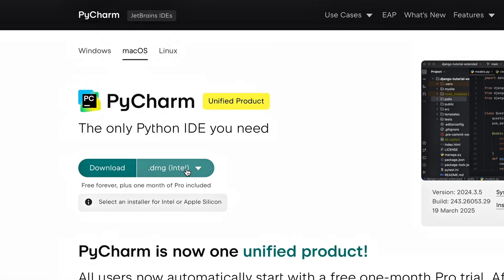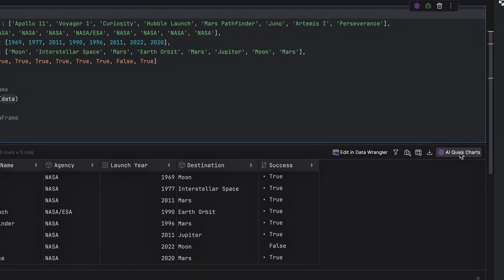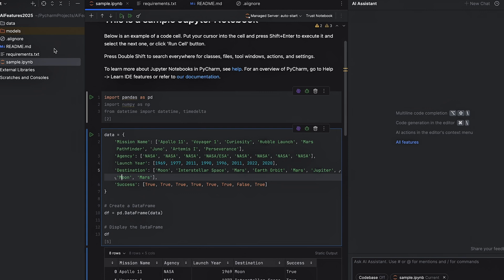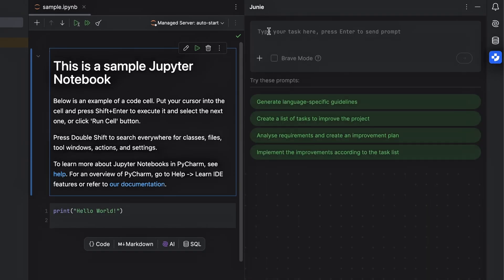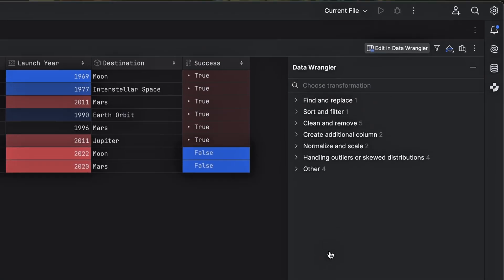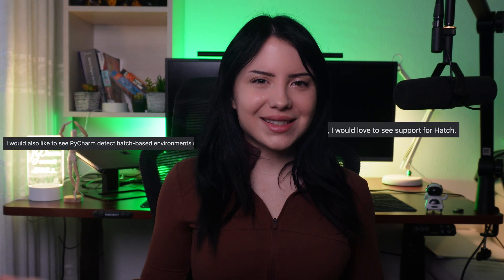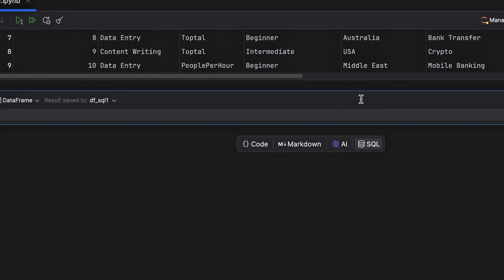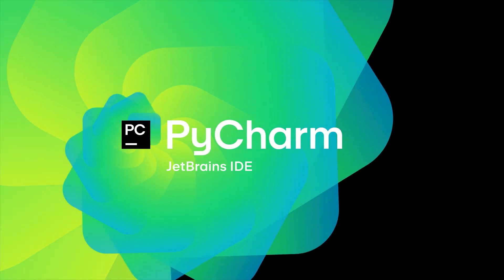One PyCharm for Everyone | What's New in PyCharm 2025.1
Discover the new features in PyCharm 2025.1 with Kristel Cocoli!

In this update, we’re introducing one PyCharm for everyone – no more separate Community and Professional editions. It’s all about making your experience smoother, no matter how you work. Whether you’re using the free core features or continuing with your Pro subscription, PyCharm is now a unified, one-product solution.

PyCharm 2025.1 introduces a free AI tier, the official launch of Junie, the debut of Cadence, major upgrades to Jupyter support, integration with Hatch and Data Wrangler, and a wide range of other enhancements.

⏰ Timestamps:
00:00 – 01:27 One PyCharm for Everyone
01:27 – 01:53 JetBrains AI
01:53 – 03:23 AI Assistant
03:23 – 04:44 Junie
04:44 – 05:43 Data Wrangler
05:43 – 06:31 Hatch
06:31 – 07:28 SQL Cells
07:28 Outro